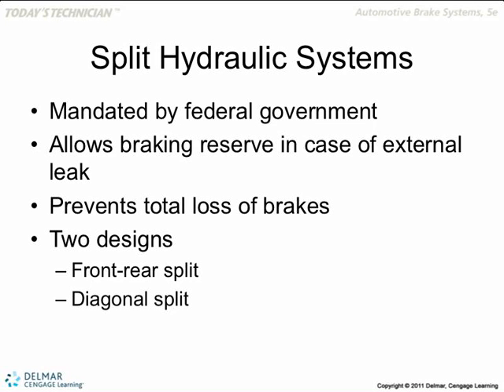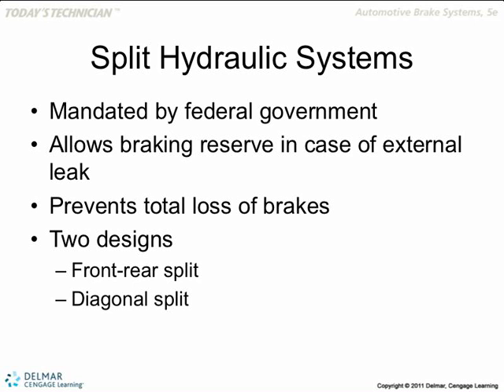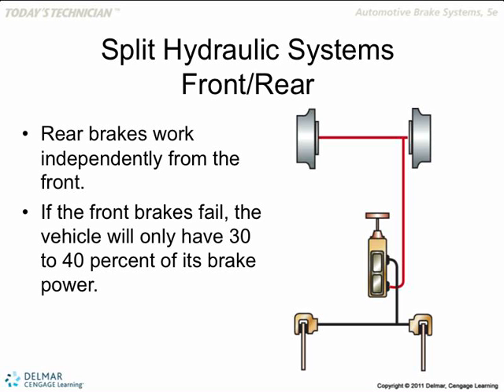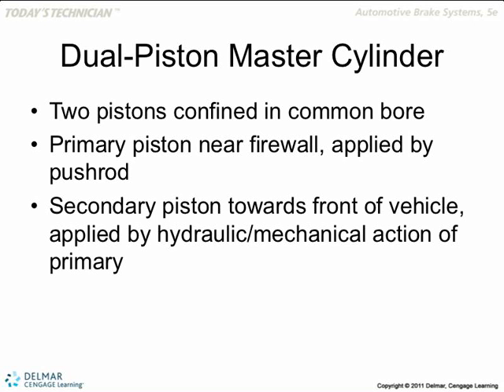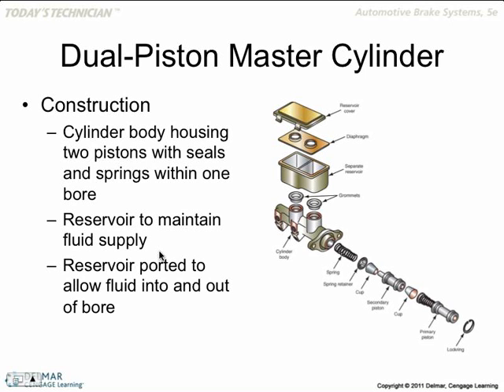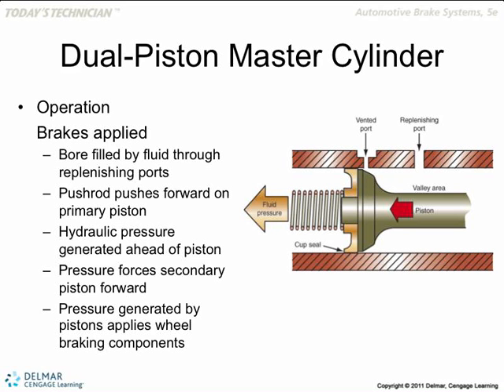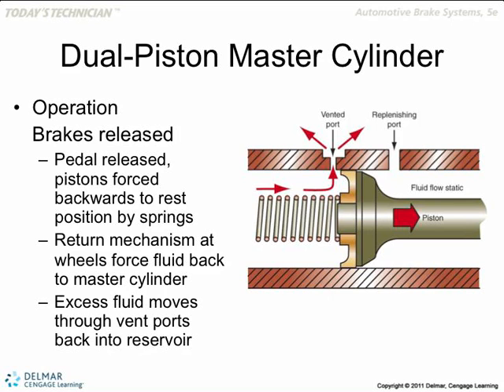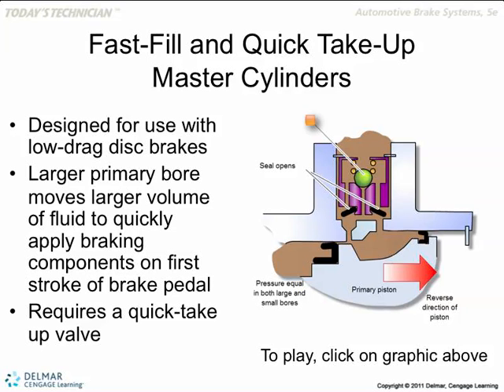Chapter # 4 Master Cylinder and Brake Fluid Part 2